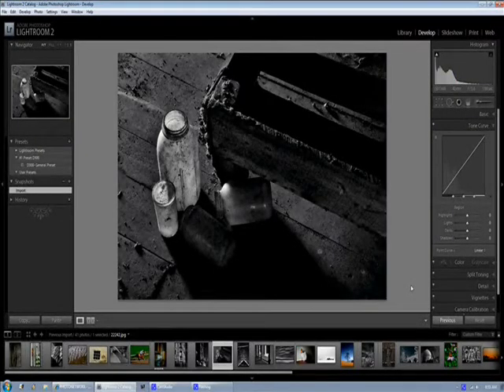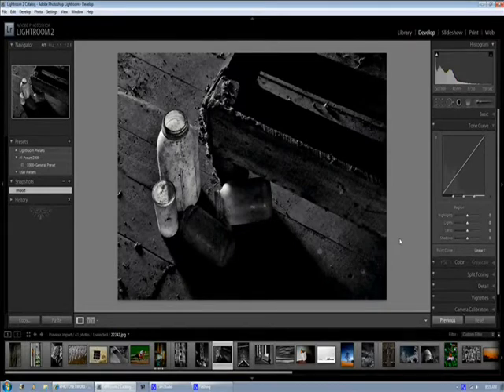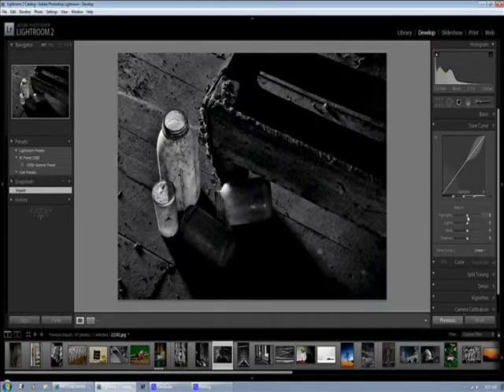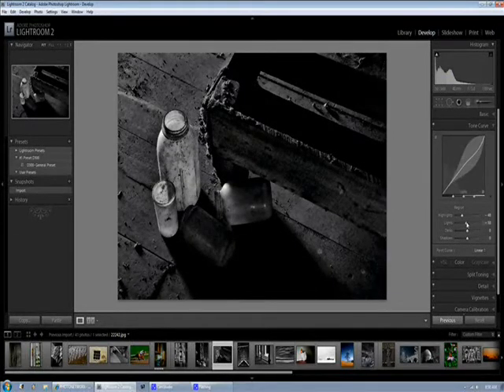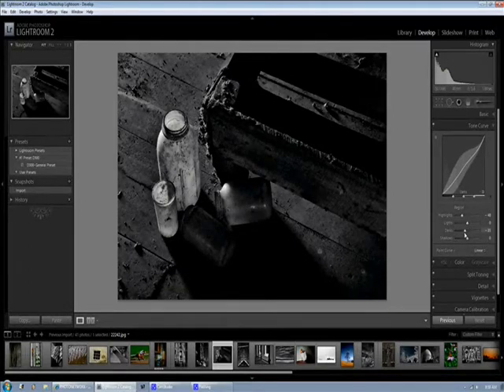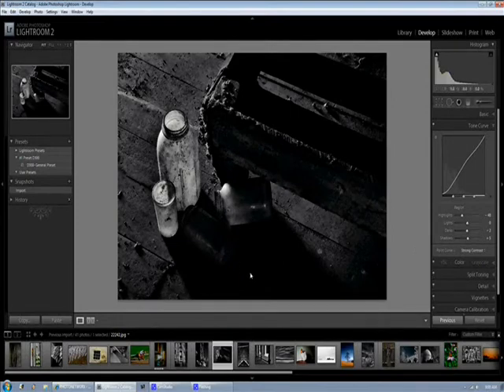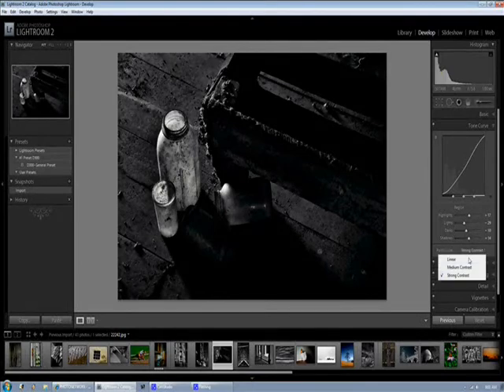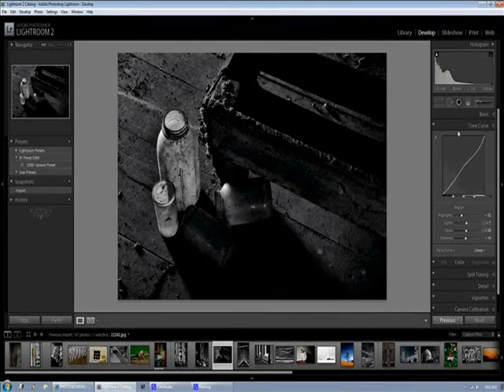LightRoom Tonal Curve Final